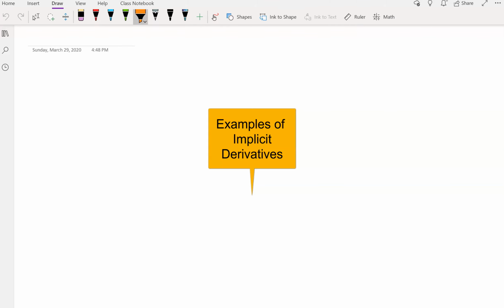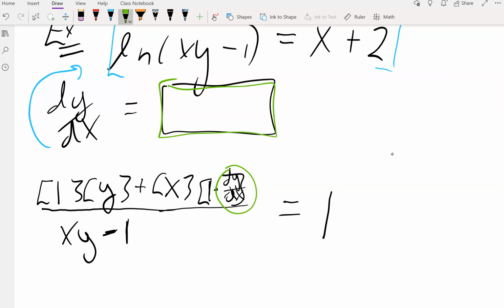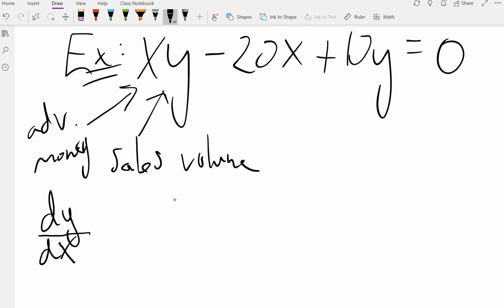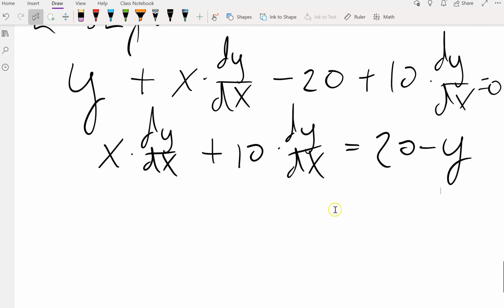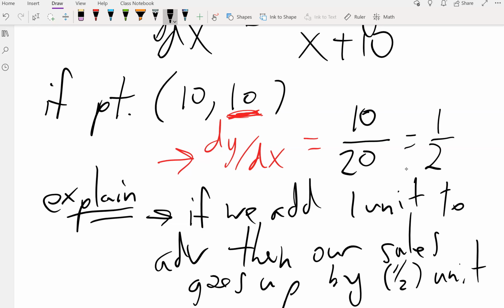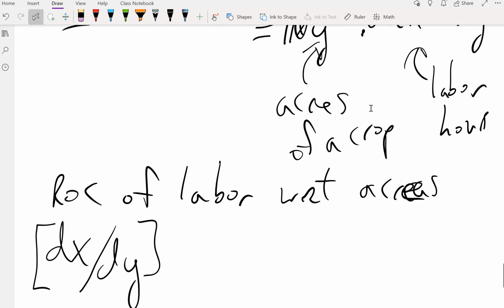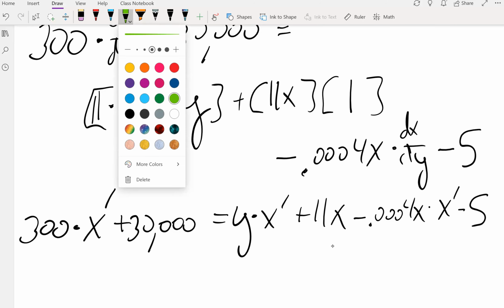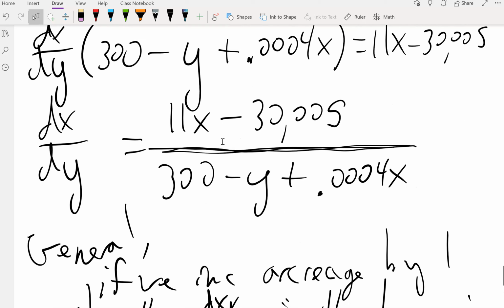Implicit Examples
More example of Implicit derivatives.